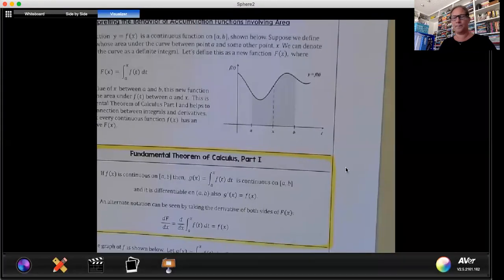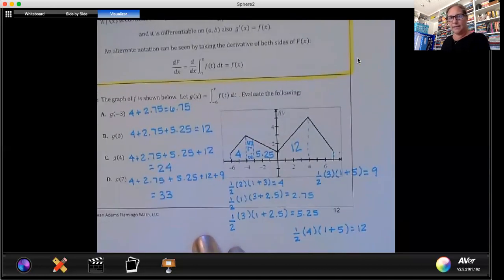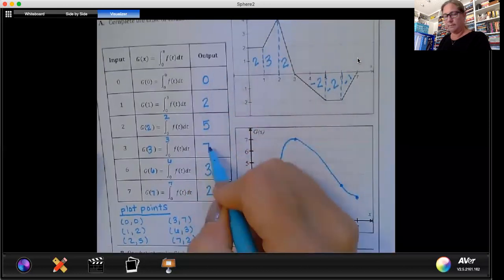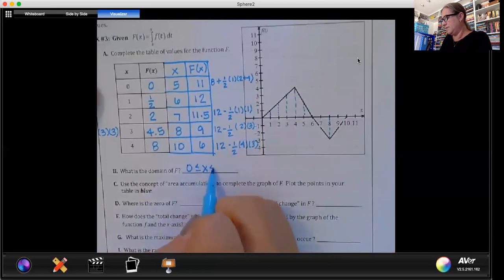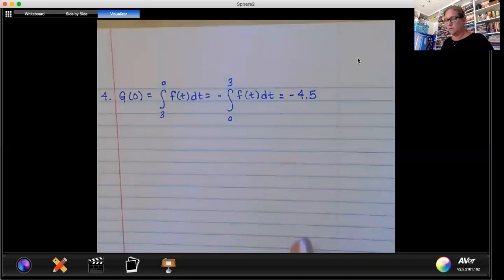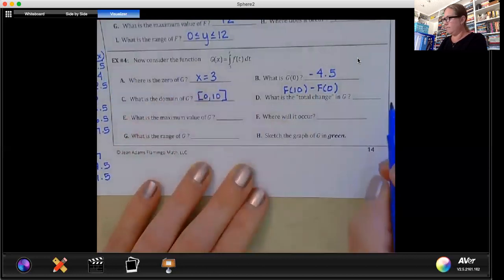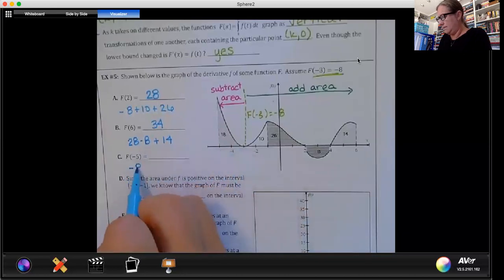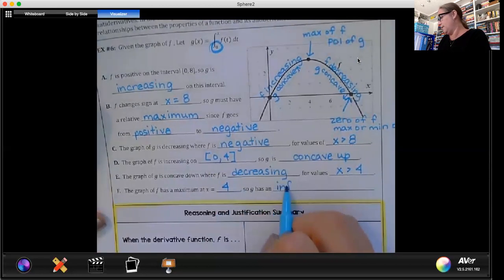Calculus video 6-3